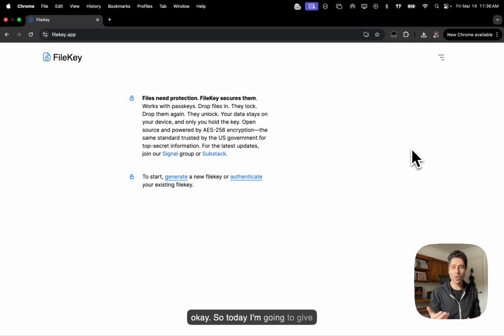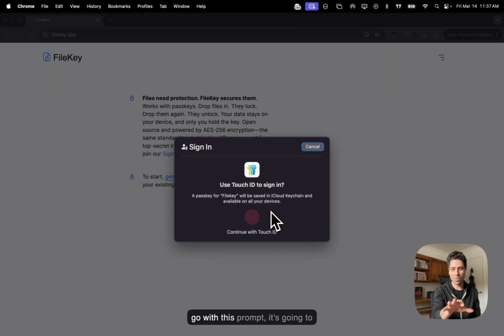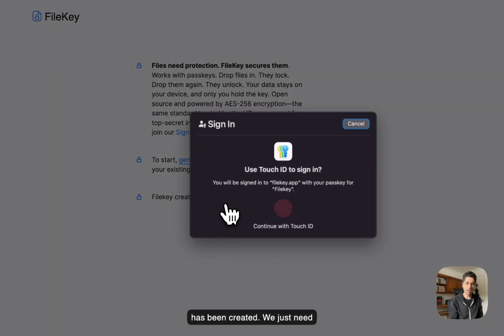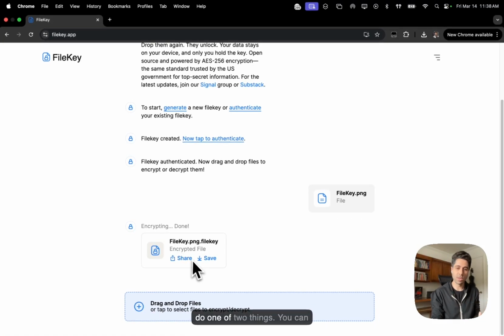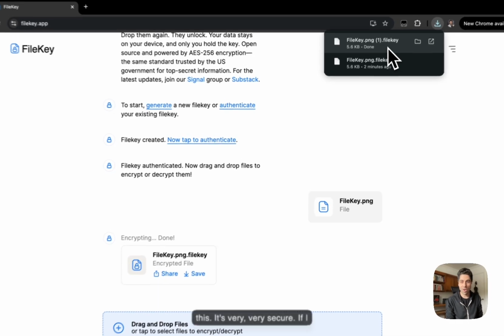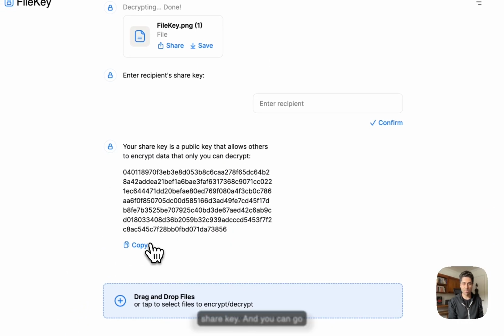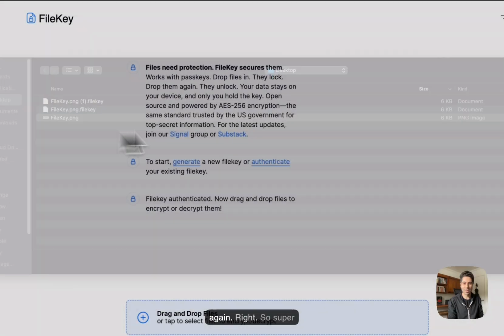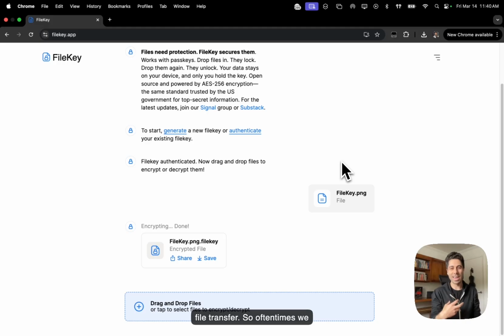How to use passkeys to encrypt and share files with FileKey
Key Features of FileKey
-Free and open source
-Use passkeys to encrypt and share files
-Store your passkey in a password manager or hardware security key
-AES-256 encryption (“Military-grade”)
-Zero knowledge, only you can access your files
-Offline capable
-Can be locally installed (progressive web app)
-Your data never leaves your device
-Fast, ultra-secure encryption and decryption
-No accounts, no tracking, no data collection

Requirements
-A compatible password manager (Apple Passwords, Google Passwords, Windows Hello, etc) or a hardware security key that supports FIDO2 and PRF (like the YubiKey 5 and Bio Series)

-1Password, Proton Pass, and BitWarden won't work until they properly support PRF. Samsung Pass has been reported to work, despite not officially supporting PRF.

-Windows 10 and below does not support PRF, and thus won't work.

-Filekey will likely work with Chromium based browsers (e.g. Brave, Vivaldi, Opera)

-For hardware security keys, your browser and operating system needs to support WebAuthn and the PRF extension.

Try the web app at FileKey.app